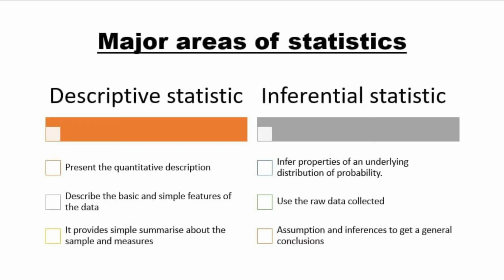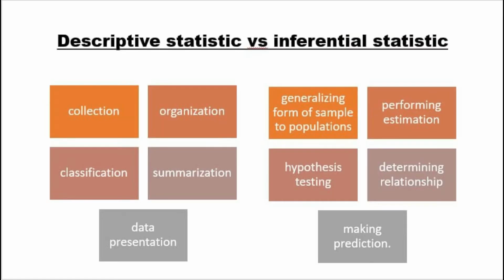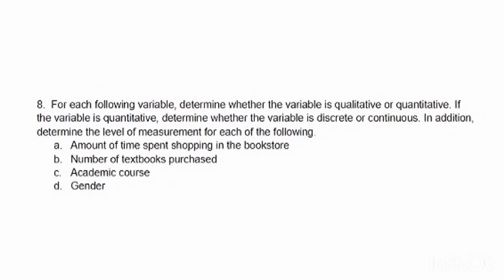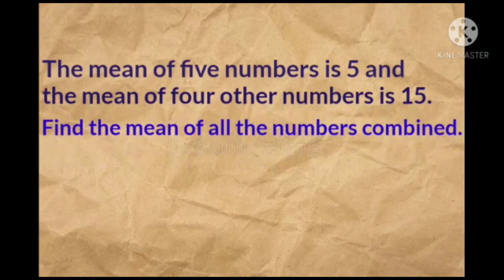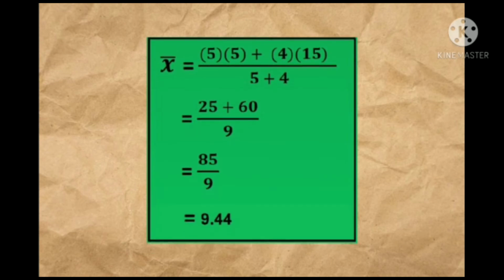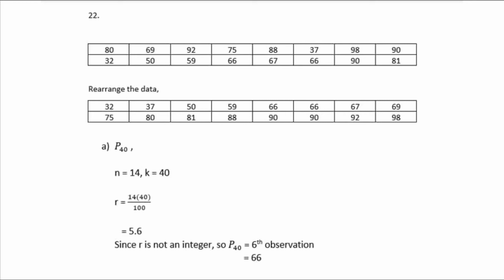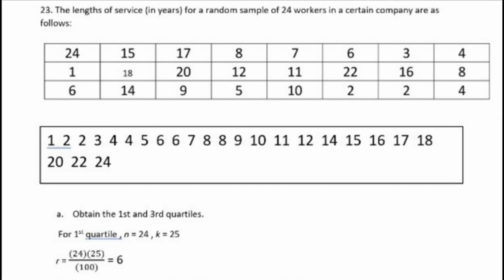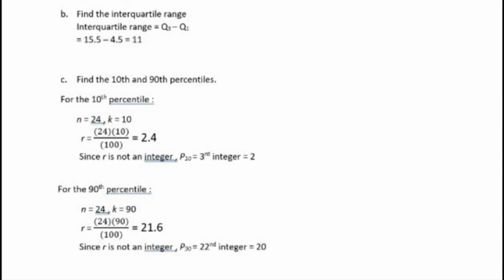SCL - DESCRIPTIVE ANALYSIS AND DATA PRESENTATION | GROUP 5, K19 | ASM 0405 (2020/2021)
SCL Project

Descriptive Analysis and Data Presentation

Group 5 | K19

ASM 0405 | Semester II (2020/2021)

Lecturer : Sir. Ahmad Nazri Mohamad Some